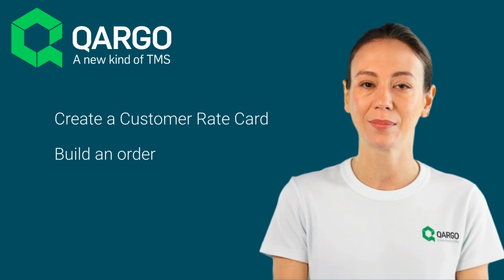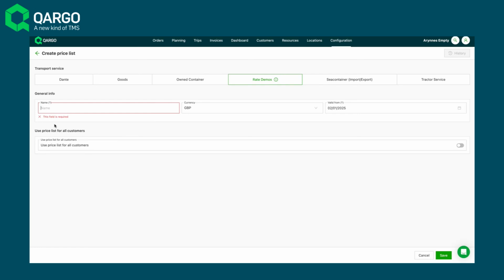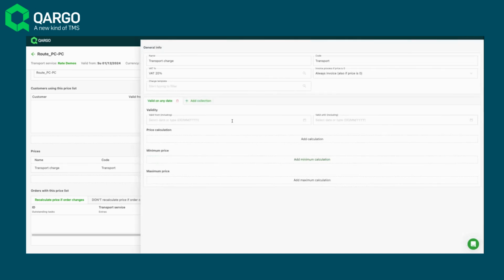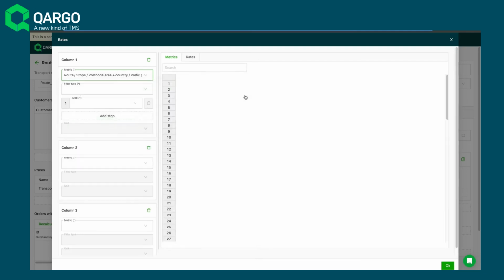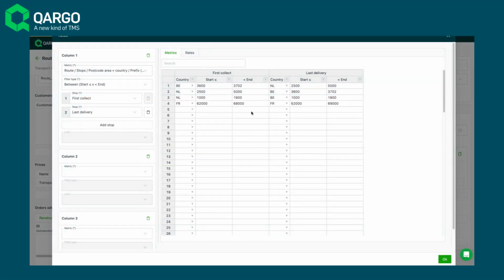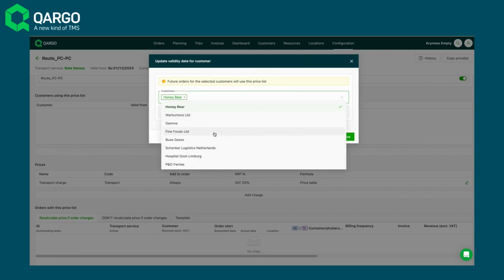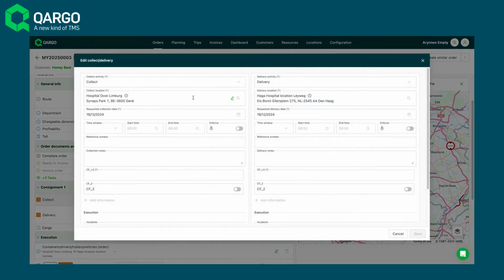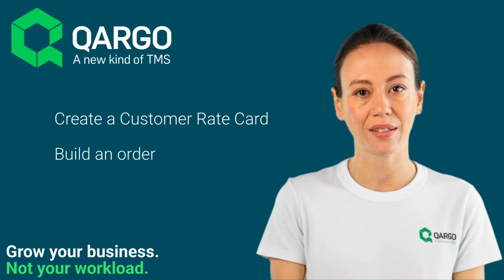How to create a Fixed Rate Card for collection and delivery routes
In this video, we show you how to configure a fixed price rate card for specific collection and delivery routes, using postcode ranges or exact stop locations. This setup is ideal for transport businesses looking to simplify pricing across frequently used routes.

What You’ll Learn:
✔ How to create a fixed price rate card based on collection and delivery points
✔ How to use postcode ranges and specific stop locations for pricing
✔ How to configure a price table that generates transport charges automatically
✔ Tips for setting up accurate and efficient route-based pricing

📌 Existing customers can check out the Qargo user manual for more in-depth tutorials.